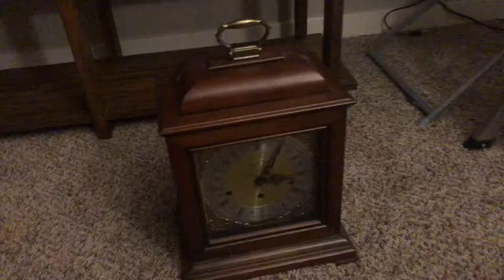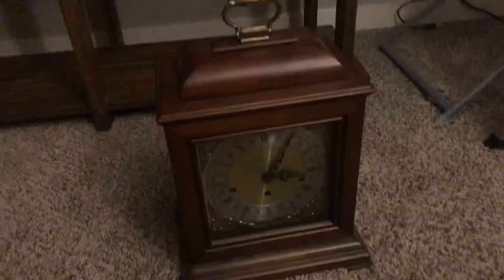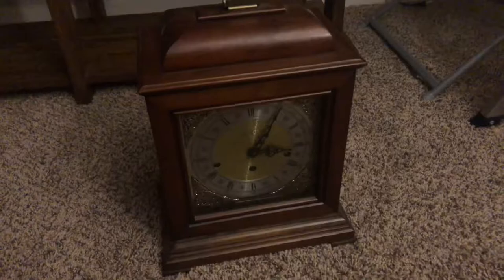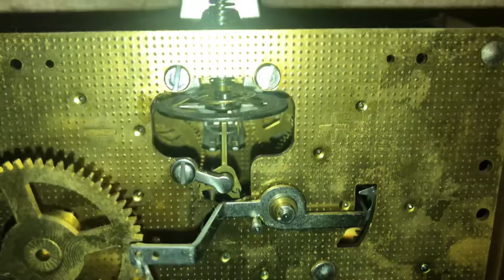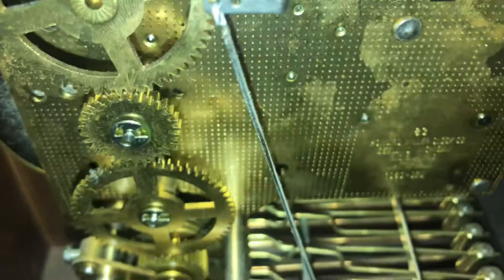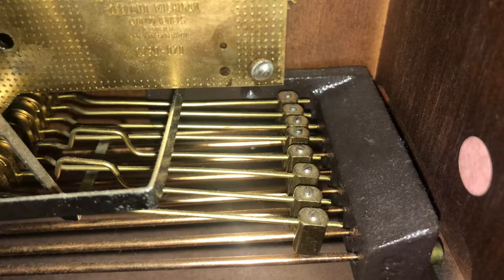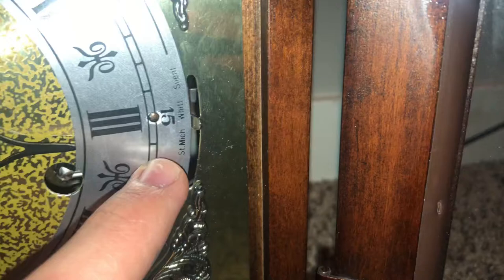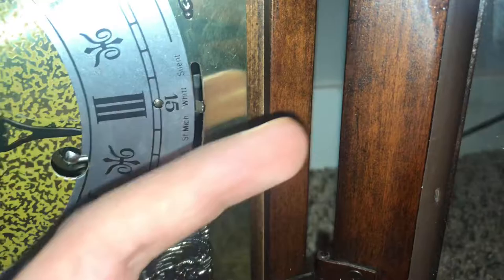Howard Miller Samuel Watson 612-429 Bracket Clock